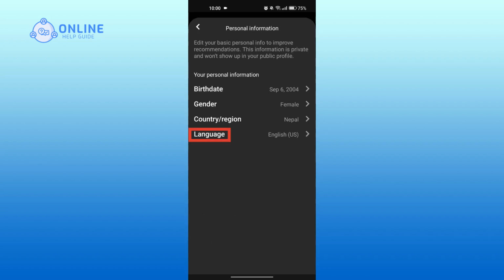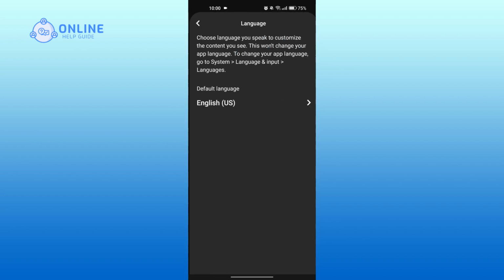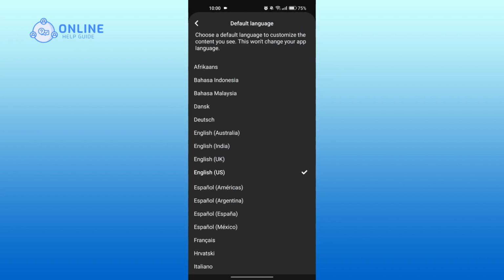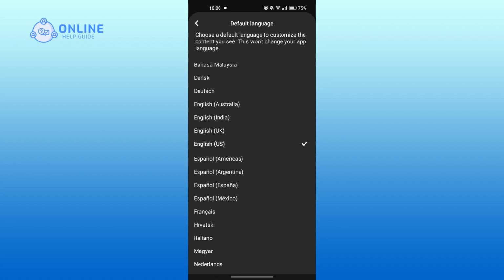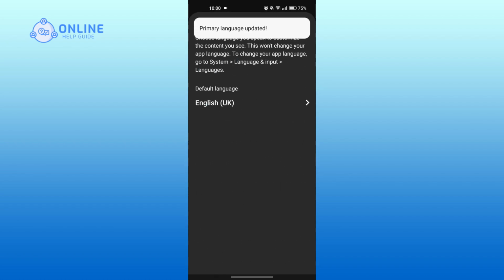How to Change Language on Pinterest 2024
First, open Pinterest on your device.
Tap on your profile at the bottom.
Tap on Account Management.
Go to Personal Information at the top.
Tap on Language at the bottom.
Tap on your current language.
Now, select the language from the given list.

And that’s how to change the language on Pinterest.